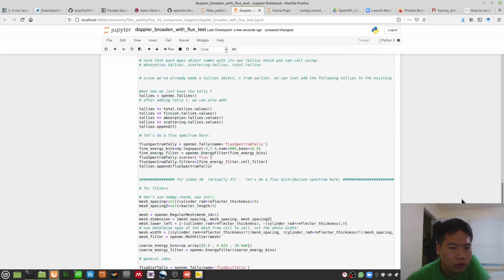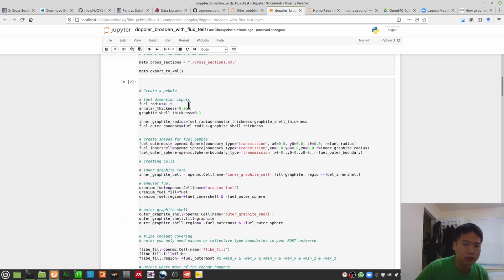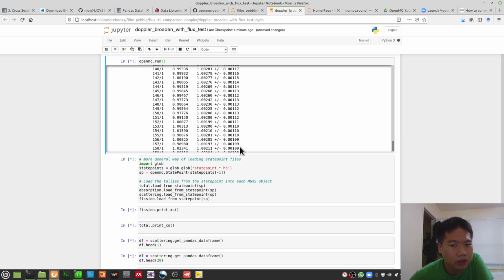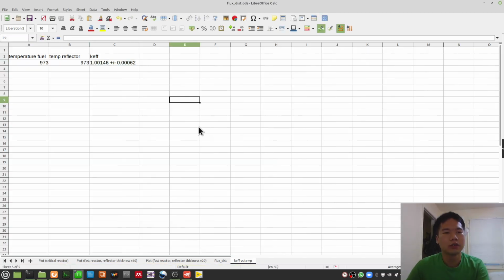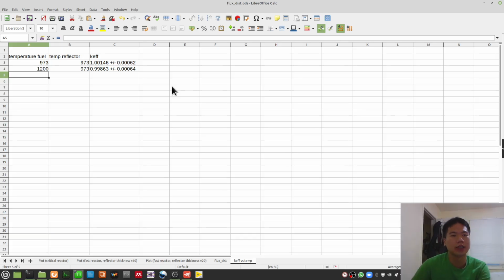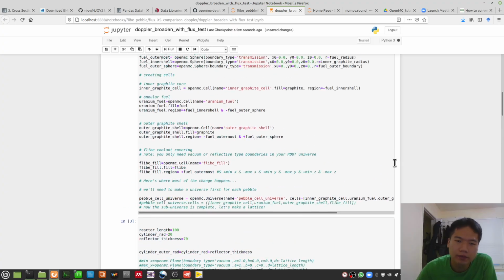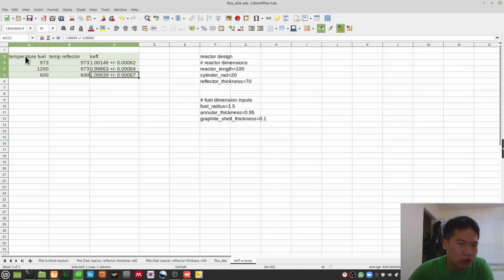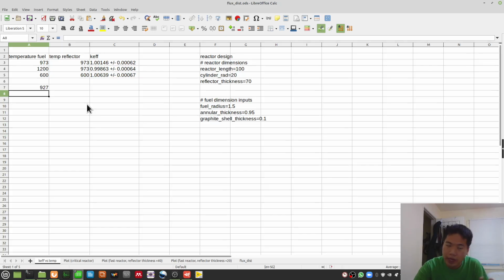Learning Diaries in 2020: OpenMC 40 temperature feedback observations